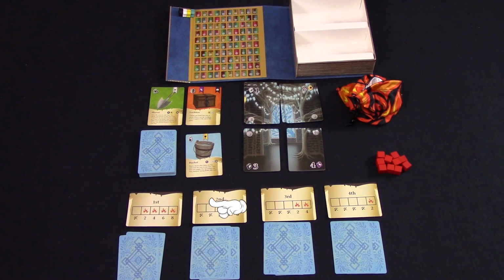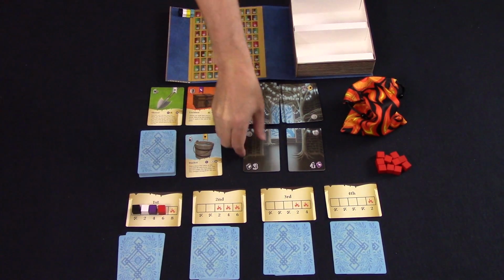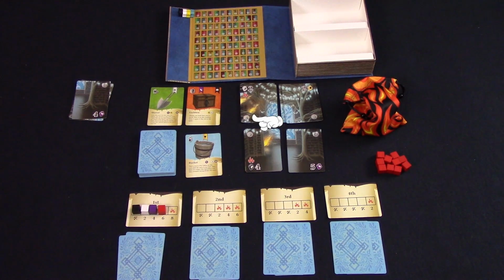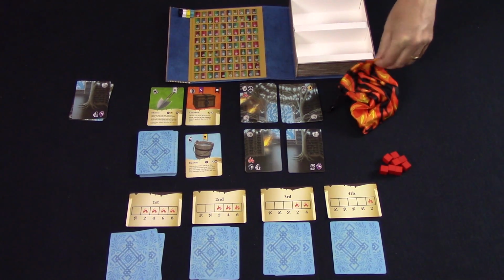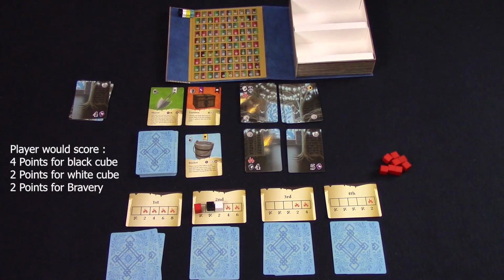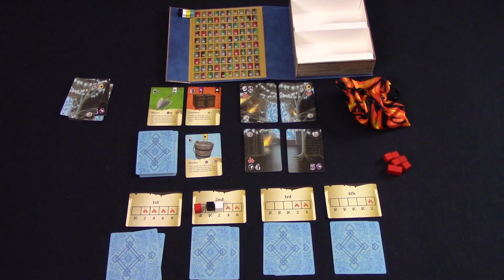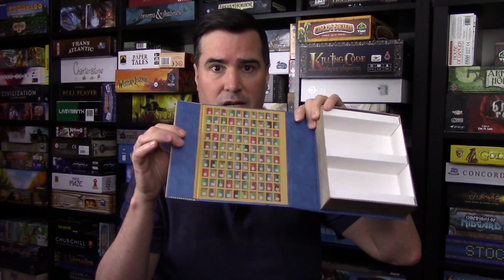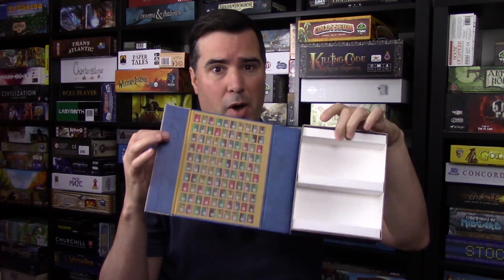Fire in the Library Review With Graeme Anderson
Graeme Anderson takes a look at Fire in the Library